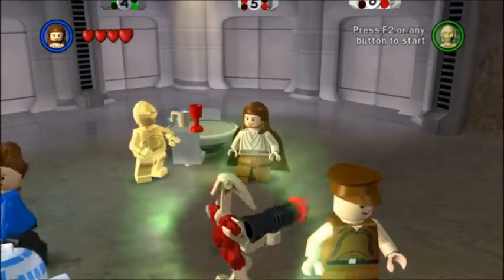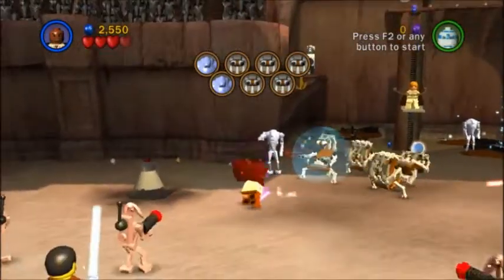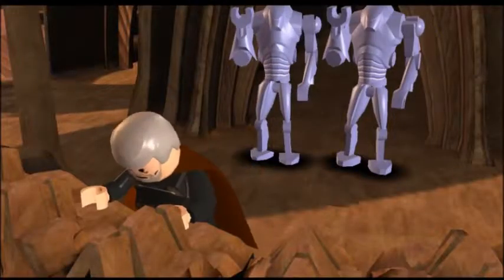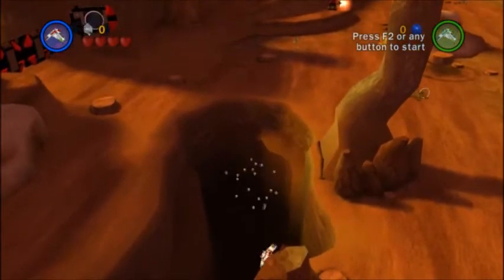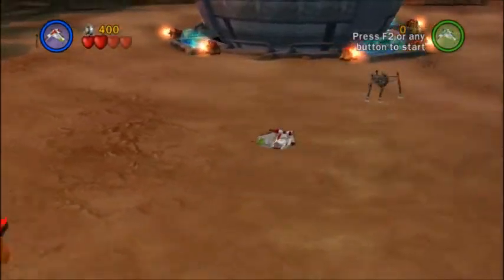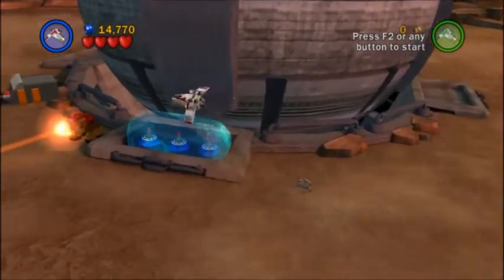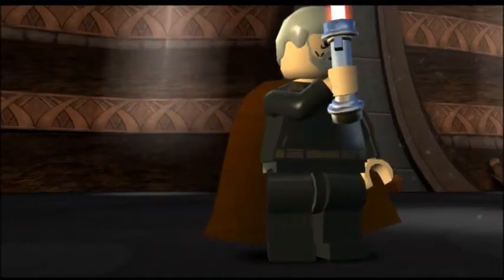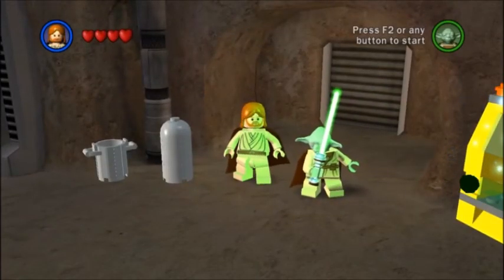HE GOT AWAY! | LEGO Star Wars: The Complete Saga Part 4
In this video, we set out to find the Count, and slay him like a boss. Unfortunately, things so not go as planned.